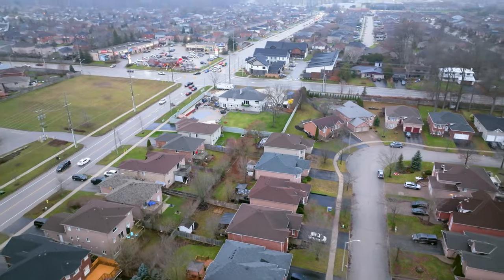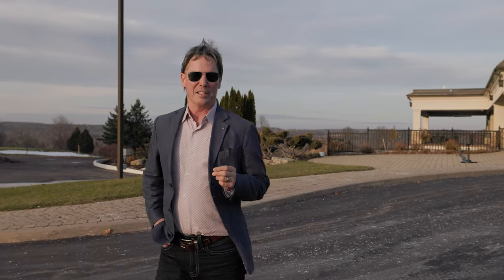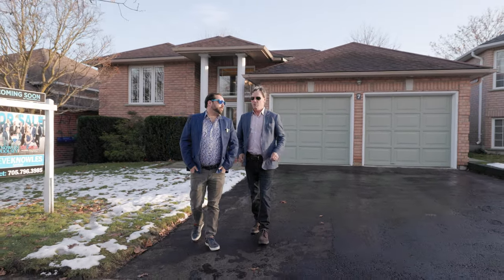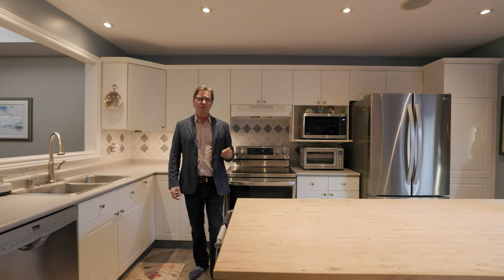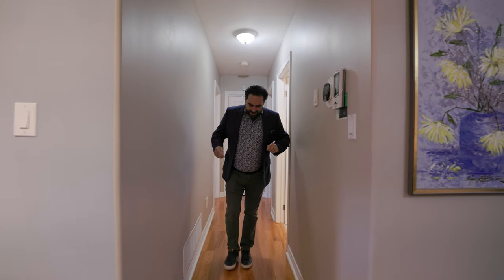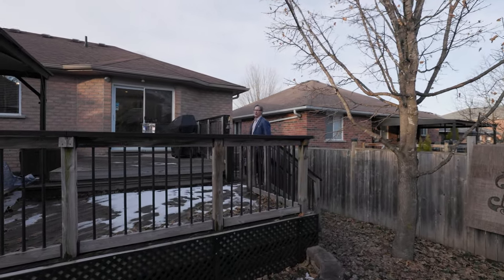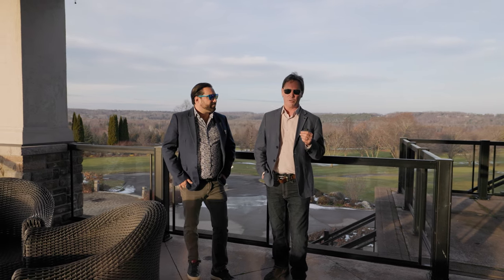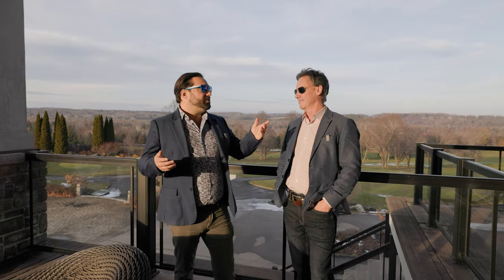7 Glen Oak Court | Detached Bungalow in Country Club Estates / North Barrie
This 2+2 Bedroom / 3 Full Bath Detached Bungalow is finished top to bottom, and is ideally situated in Country Club Estates of North Barrie - close to the Barrie Country Club, all amenities, easy access to key commuter routes and minutes to the Barrie waterfront on Lake Simcoe.

From your first step into this home you will notice the tasteful, neutral decor throughout and the versatility of an open concept floor plan that is bright with natural light. Soaring 9' ceilings on the main level complement the hardwood floors of the living and dining spaces. Spacious kitchen with tiled backsplash, plenty of workspace and cabinets, island with butcher block top with breakfast bar, updated S/S appliances, and a bright eating area with sliding door walk out to rear deck. Spacious primary bedroom with double closets and privacy of 5pc ensuite featuring a soaker tub and separate glass walled shower. The second bedroom and an oversized main bath complete the main level.

Fully finished lower level offers two additional bedrooms, 3pc bath, separate den (ideal for home office / exercise room) and family room with gas fireplace, custom mantle, book shelves, built in media cabinet. This home offers an abundance of functional living space and room for storage.

Private rear yard featuring extra large two-tiered deck, natural gas BBQ, landscaping including mature trees - perfect outdoor space for family fun and entertaining. Double car garage and private driveway. 200 AMP service.

This home has been very well maintained and is move in ready!

Welcome Home

ASKING $939,900
Visit kwteam.ca for more listing details